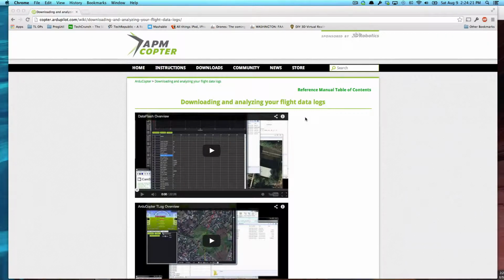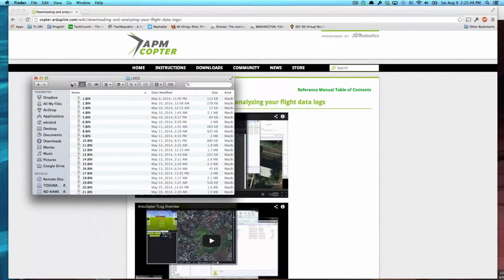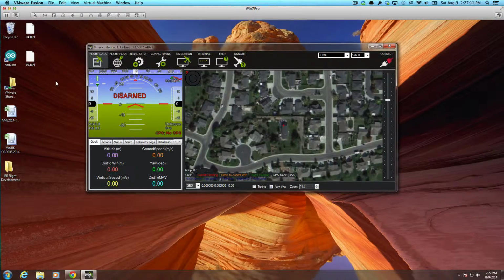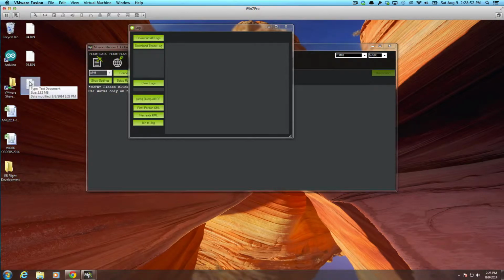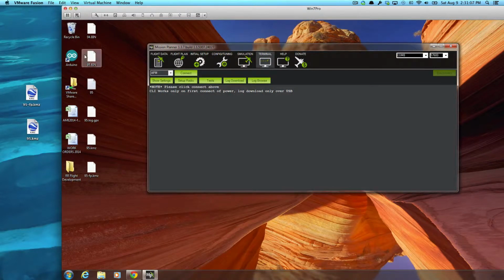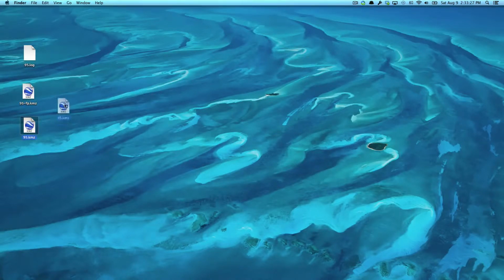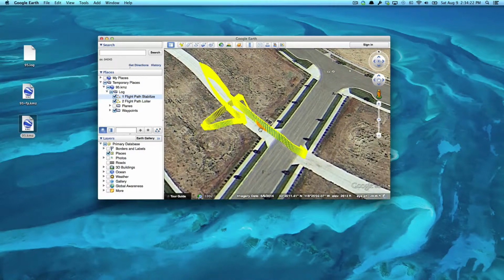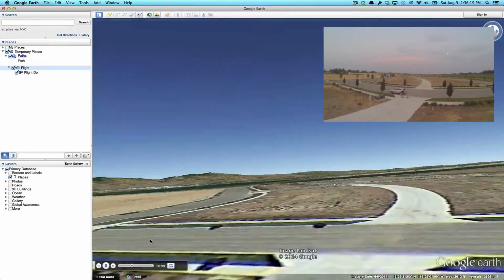APM / Pixhawk .bin Log Conversion and Google Earth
This video shows converting pixhawk bin logs to logs using Mavlink and demonstrates the Google Earth replay and video of log data.